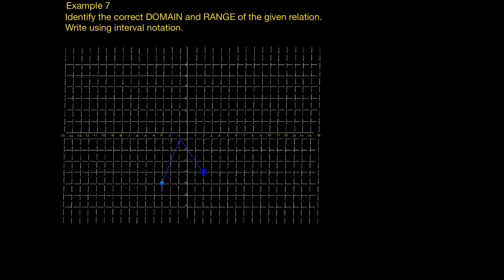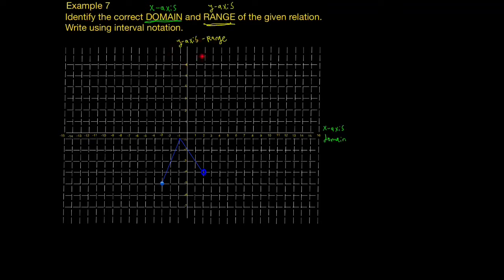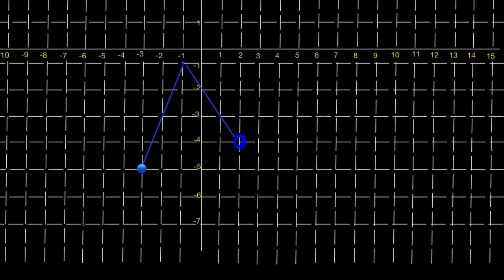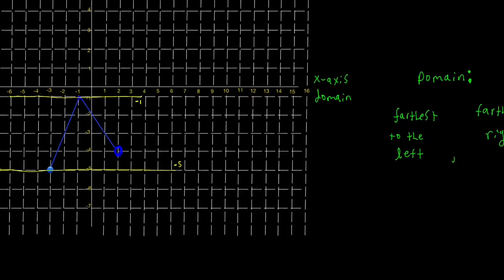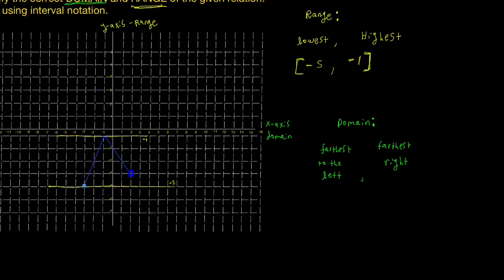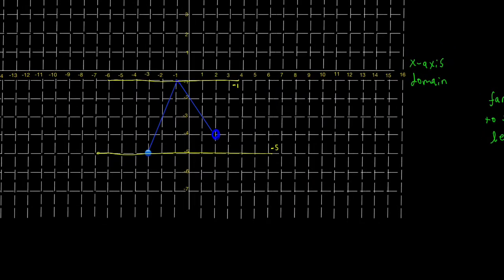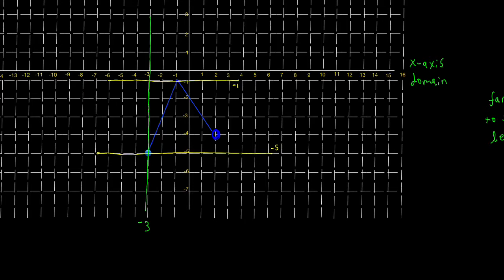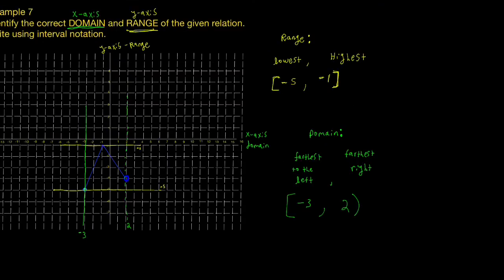L6 Range pt4